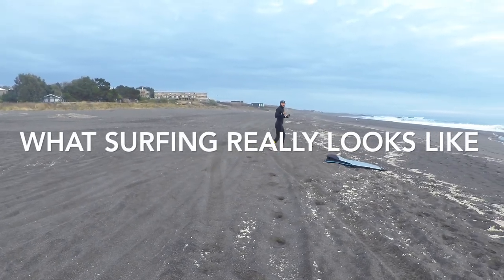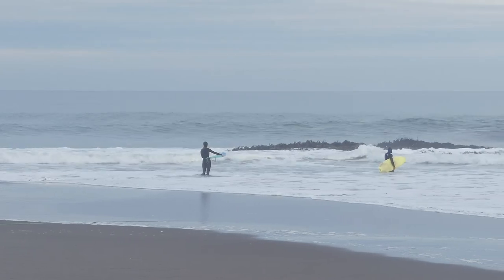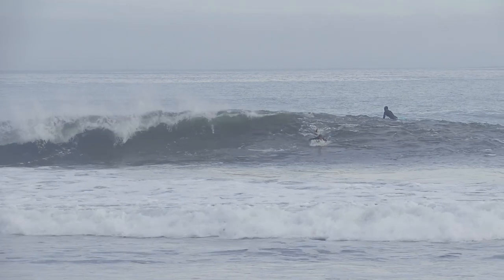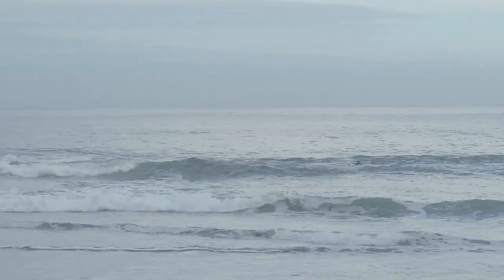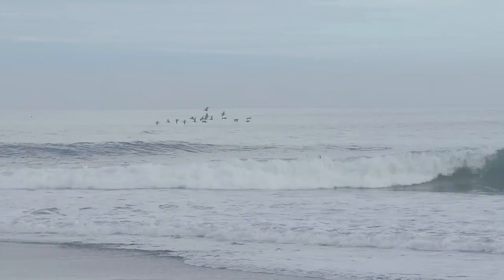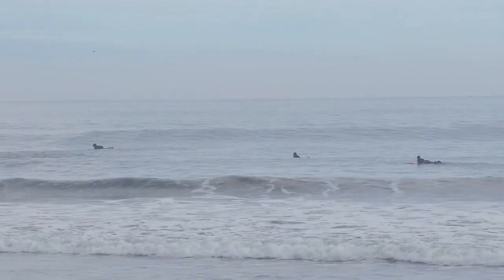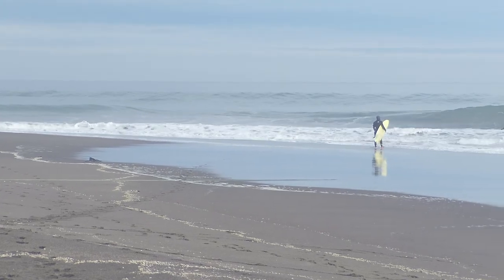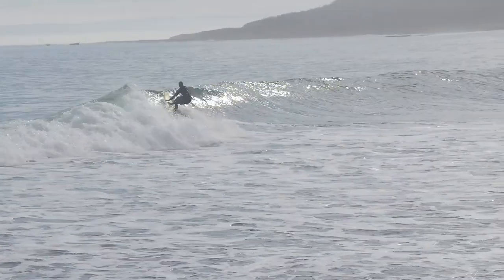What Surfing Really Looks Like Ep 3: SW Chile Sand Point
As promised, a WSRLL of an "in rhythm" session. It's also a bit of a "what coaching on a surf trip really looks lke" vid as well. I'm catching a lot of waves, but also showing the crew where to sit, where to take off, and although you only see a few of their waves, you see a lot of me throwing my arms up in the air celebrating their rides. In this vid I talk about the nature of sand points, taking off under the lip, staying at the peak, paddling using the rip, and receiving the wave as though it's a ball. There's also a lot to pick apart in terms of basic turns for the advanced and advancing surfer. Enjoy!